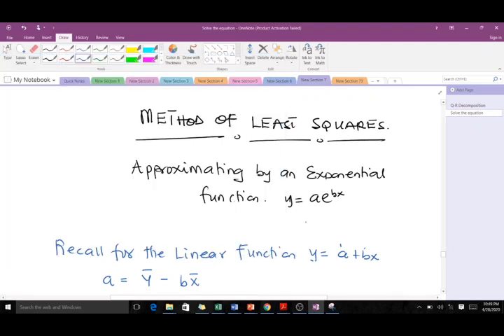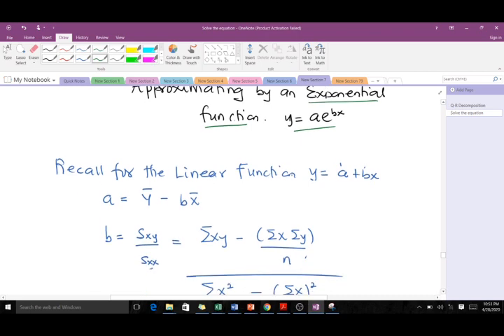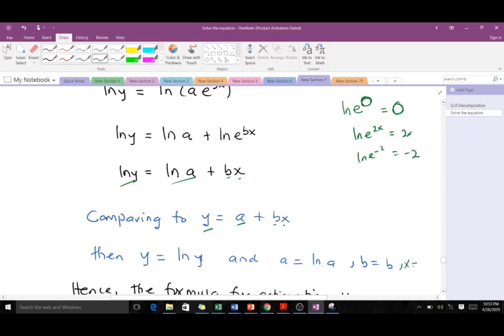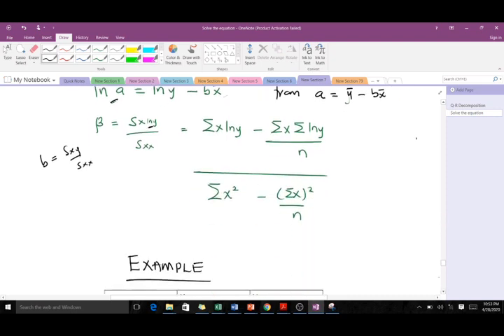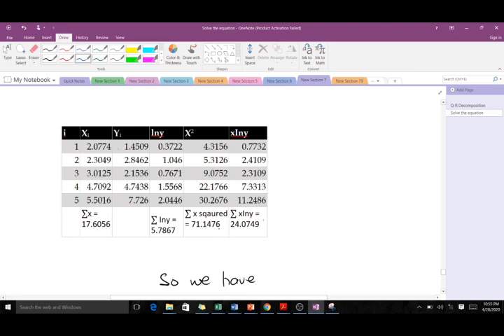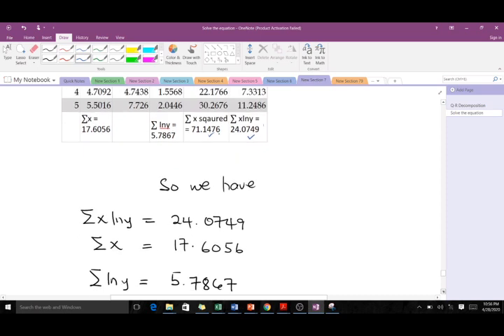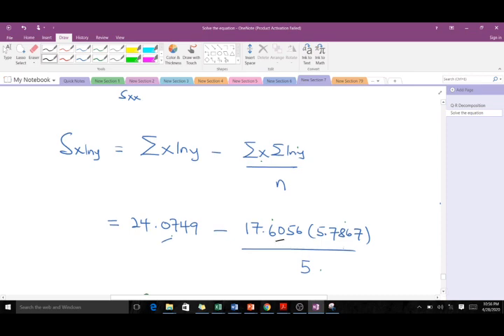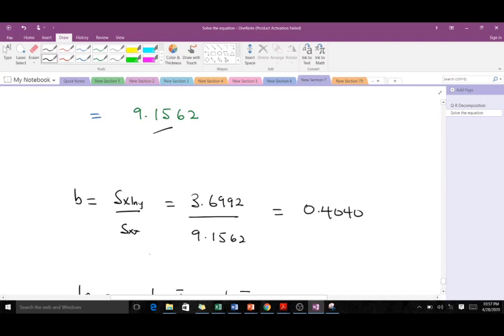Method of Least Squares (Fitting an exponential function)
This video explains the concept of least squares when we wand to fit an exponential function to a set of points. It also solves examples